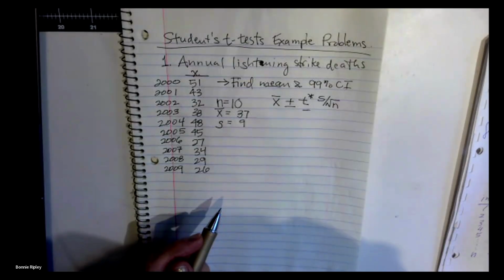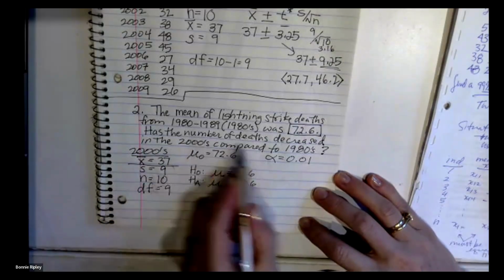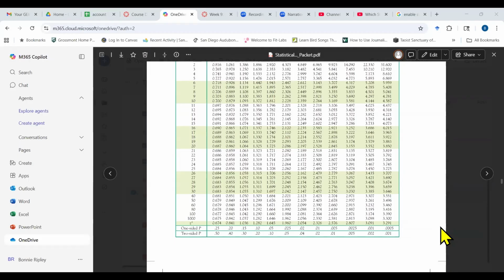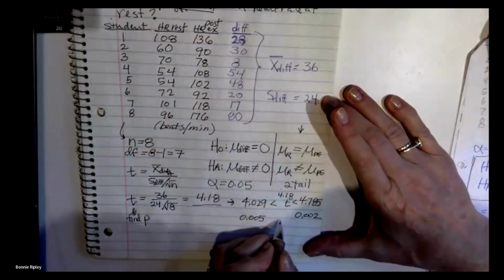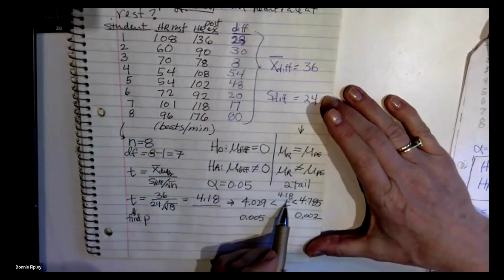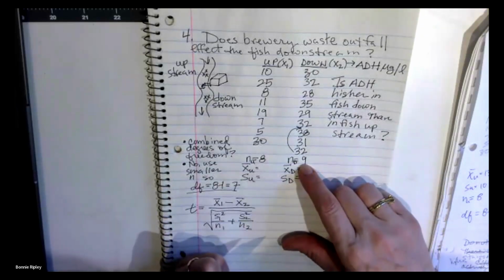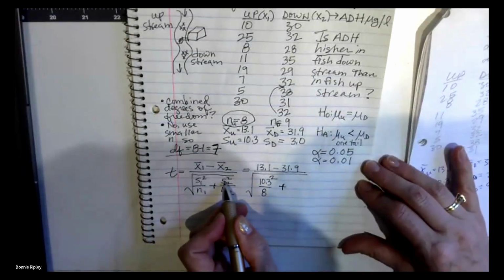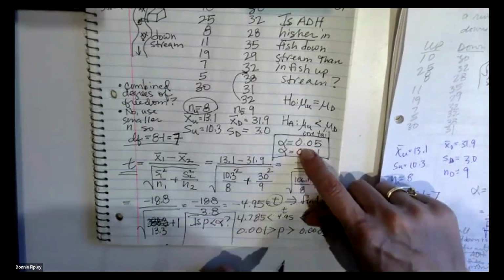T test Example Problems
In this video, Dr. Ripley walks through full examples of finding a confidence interval using t* and all three types of t-test: one sample, paired, and two independent samples.  She offers helpful advice for correctly solving similar problems on exams and reviews one-tail versus two-tailed tests and correctly using the phrase "statistically significant" when summarizing results. Her paper-and-pencil style is specifically used to help you take notes and learn from the lesson.